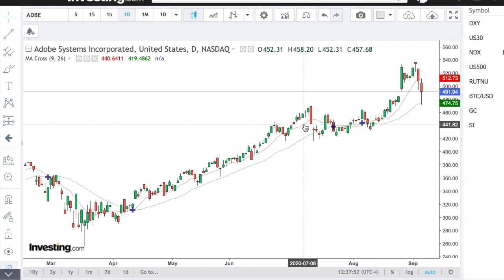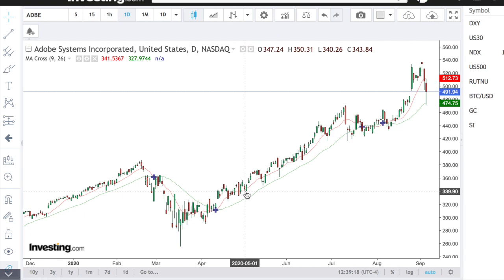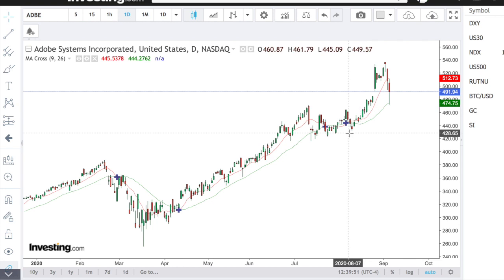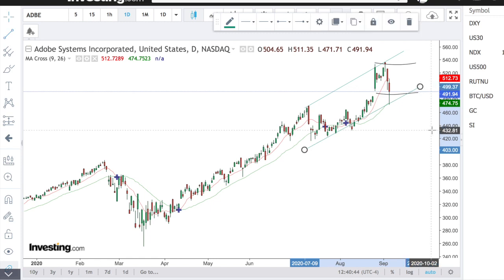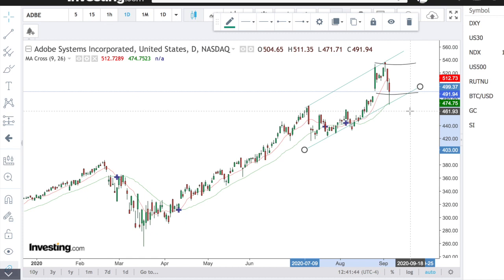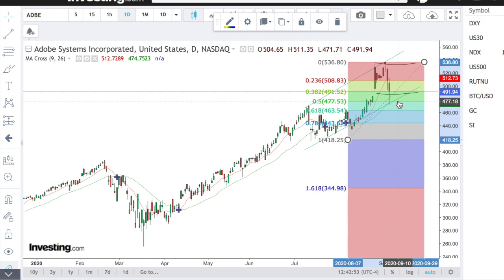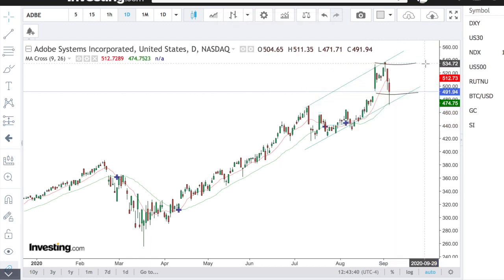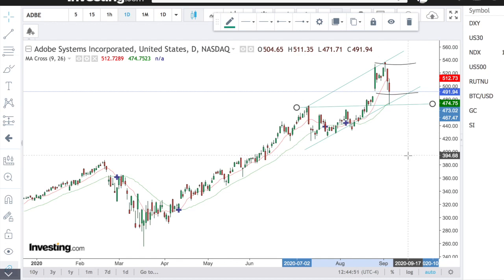Adobe (ADBE) Stock On The Rise - A Must Buy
*Stock trading involves financial risk. Trade/invest wisely.